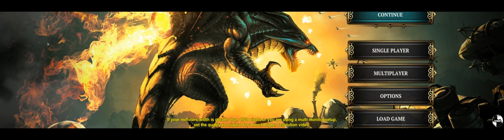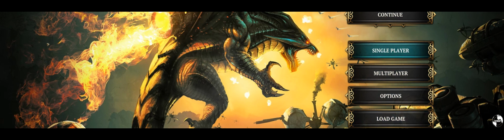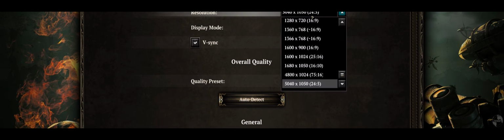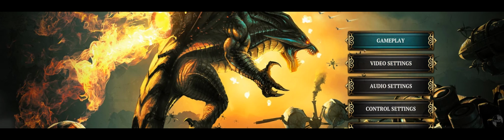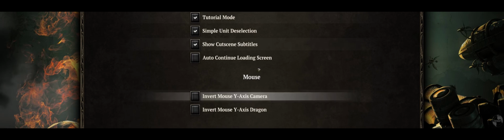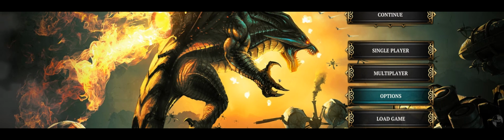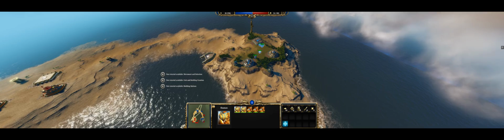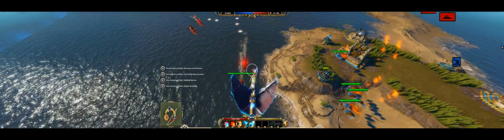Divinity: Dragon Commander (Triple Monitors / Eyefinity / Surround) [~4K]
Divinity: Dragon Commander on the PC, Original resolution was 5040x1050 aspect ratio of (48:10). If you are running a resolution with a width higher than 1920 (30'' monitor or multi monitor) set quality to original and view in fullscreen.

The game is a mixed bag in terms of multi-monitor support, some of the UI is fine and centred to a 16:9 aspect ratio, others are scaled and stretched making them very large and cutting the top and bottom off them. The games 3D all renders horizontal plus, and inspite of some of the issues with the UI it can still be used so the game isn't completely broken because of it.

You Tube has been relabelling the quality settings of my videos, if "Original" and 720p are missing, then 1080p is actually the 4K video, and 480p is the 1080p video. If You Tube doesn't correctly swap the quality when you select it, then please try this link, then set the player to the highest quality available
Comparing the quality of "Original" on this player, and 1080p on the old player, the old player looks like it is still rending the true "Original" resolution while the official player is just playing 1080p. In otherwords, your better off using the external player.